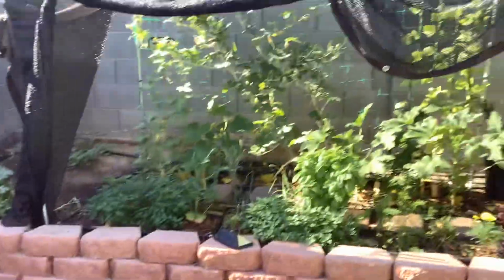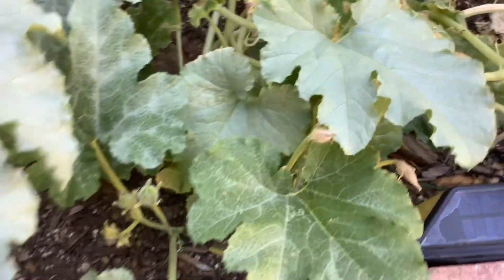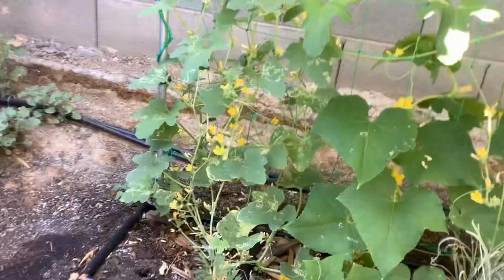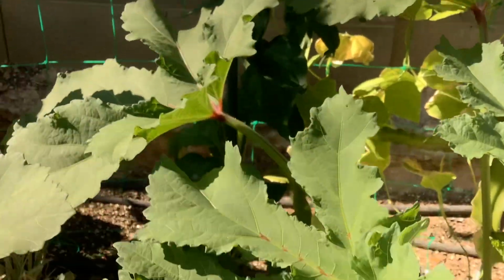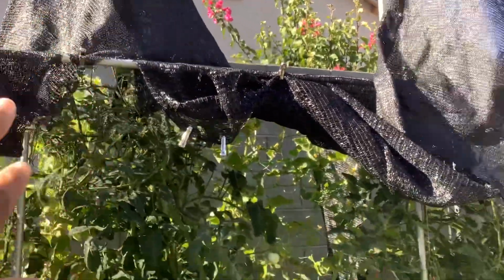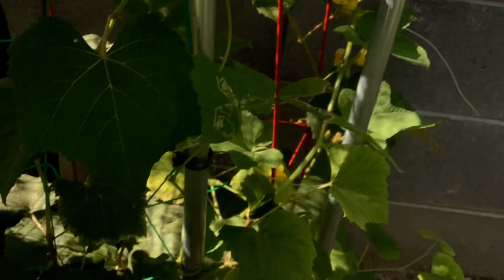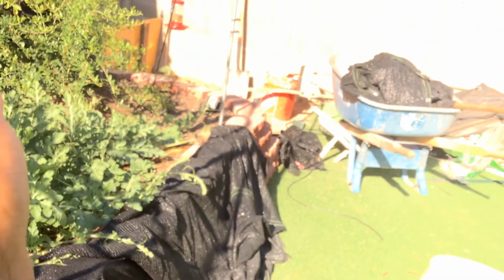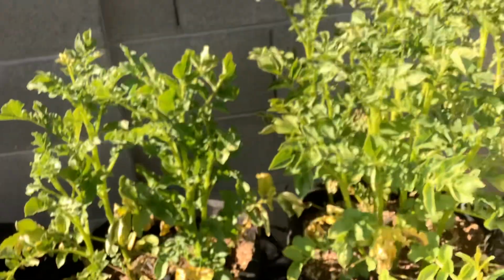11 weeks already and soooo much growth!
Henderson garden update…come along on our gardening journey